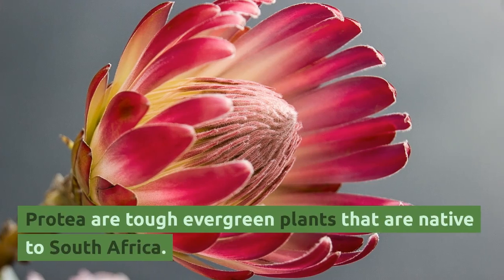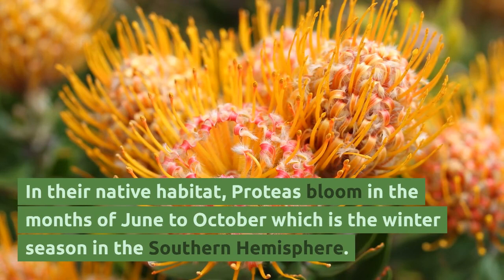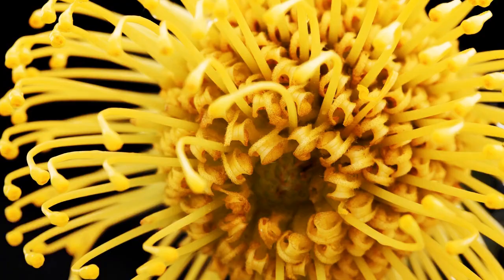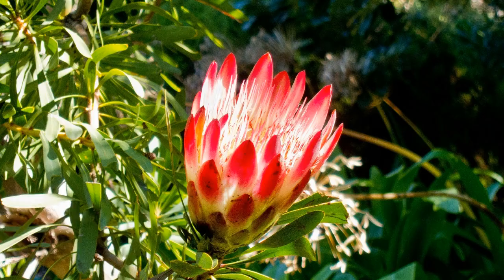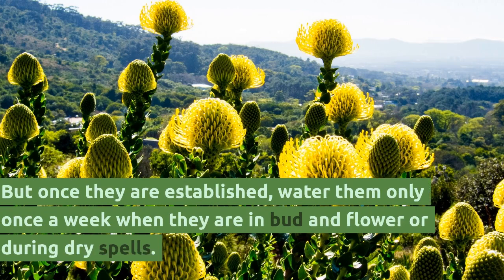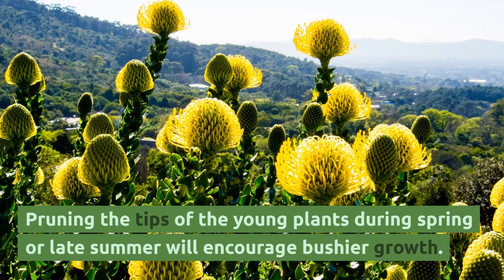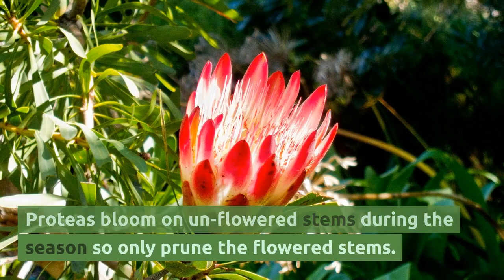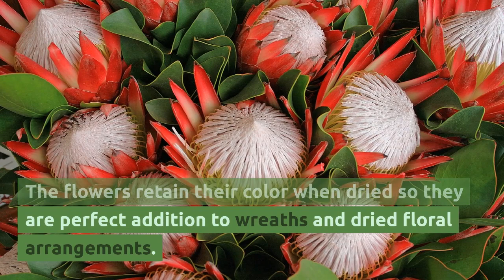Protea: Grow and Care Tips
This video is about growing and maintaining Proteas.